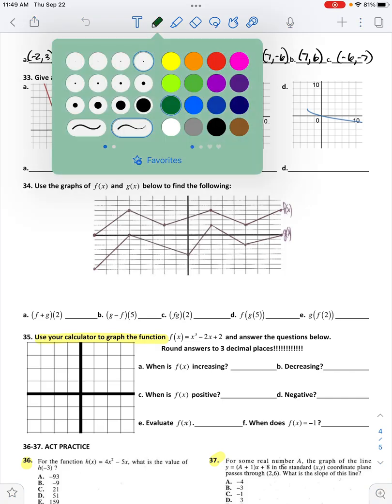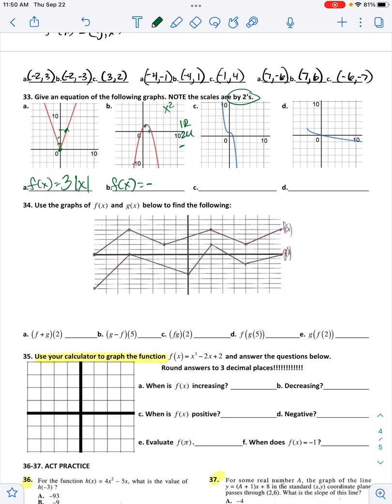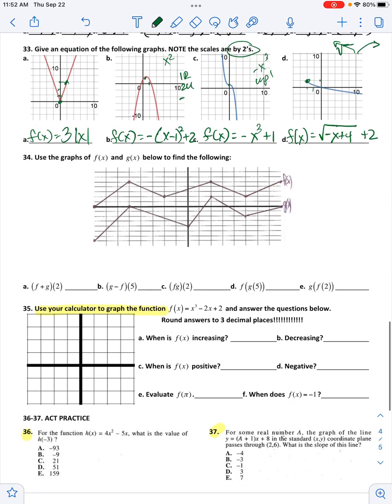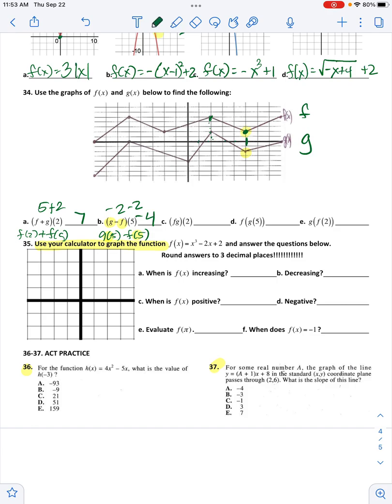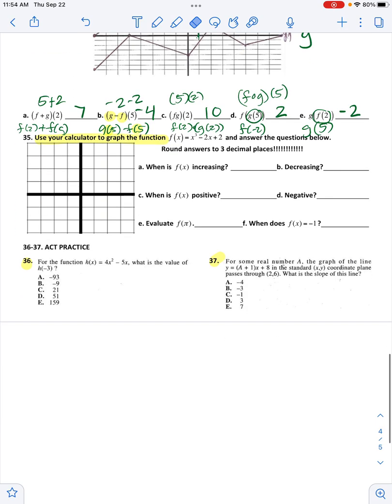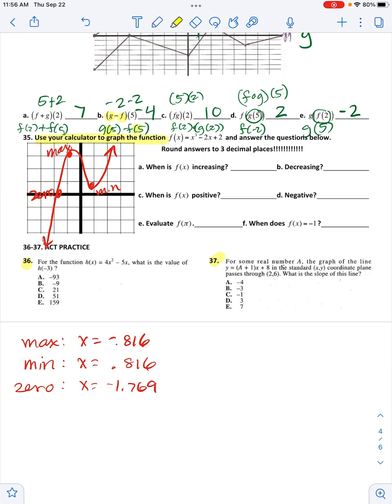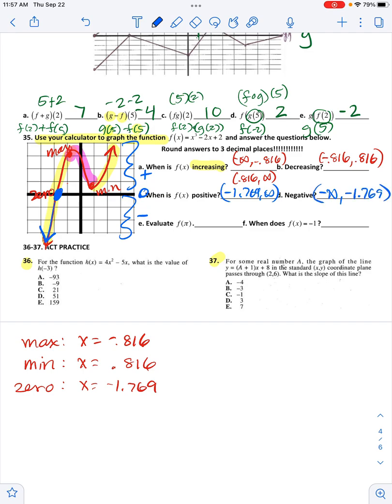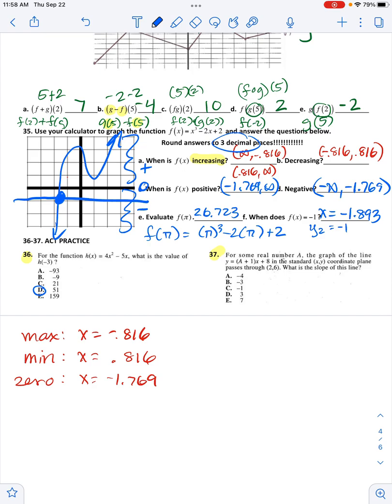Chapter 1 review key Part 3